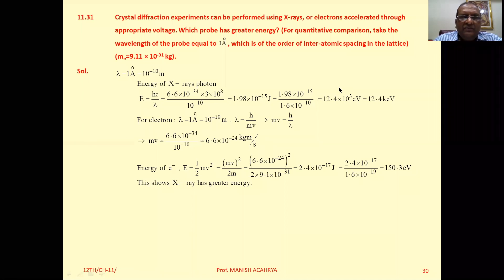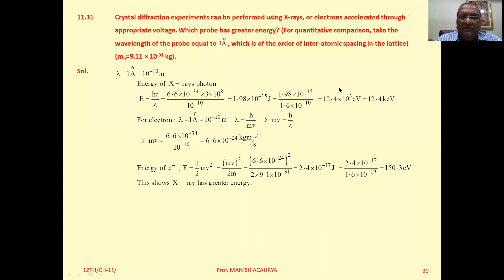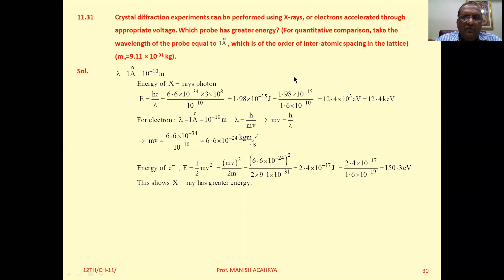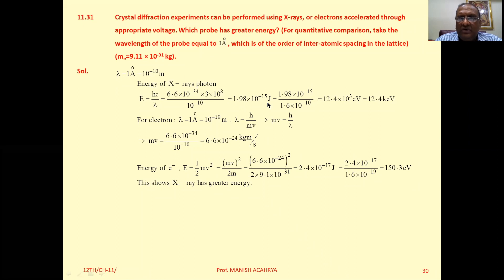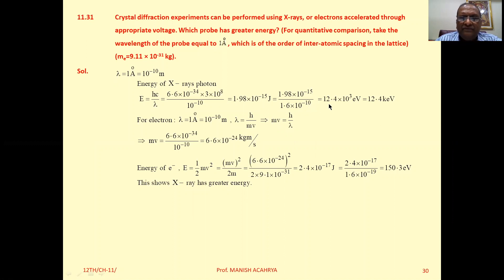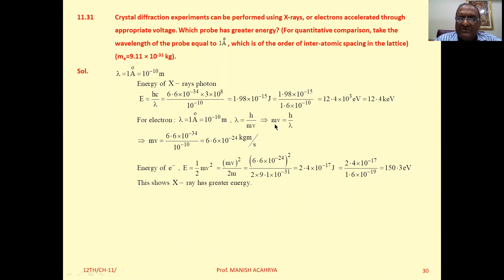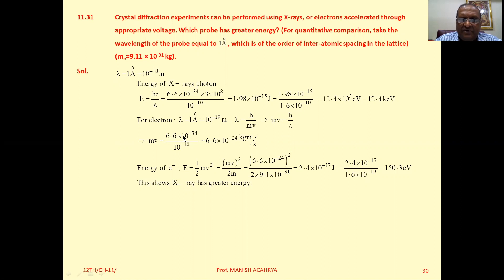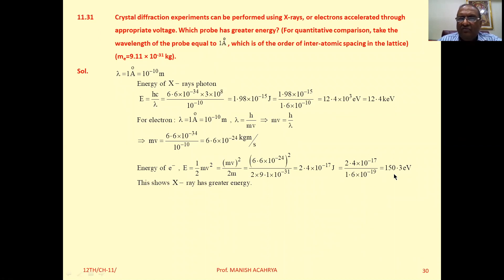Crystal diffraction experiments can be performed using X-rays or electrons accelerated through appro